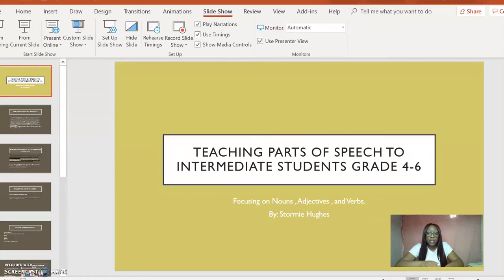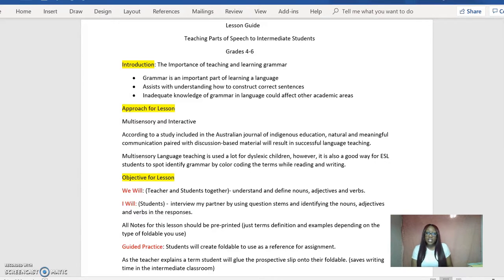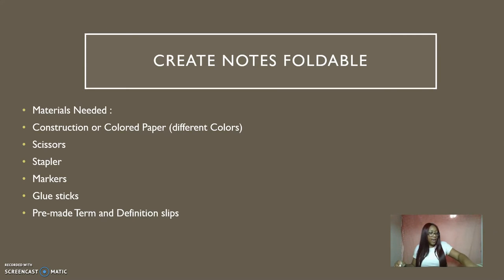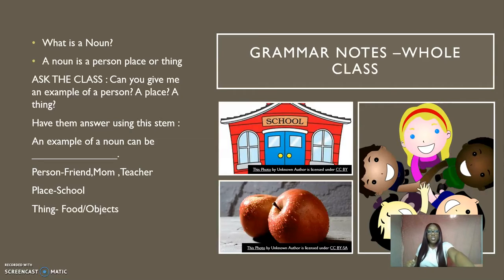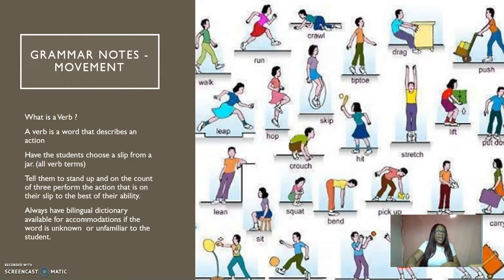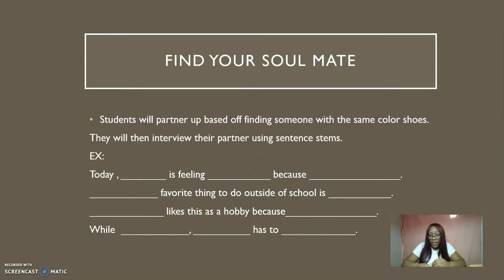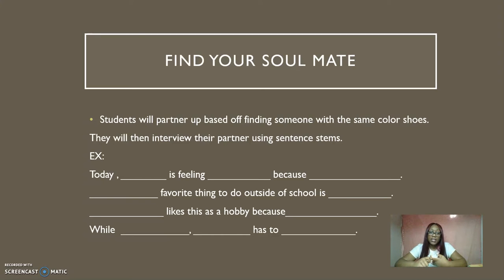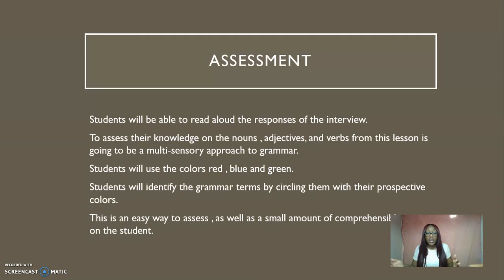Stormie Hughes Project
Grad School project